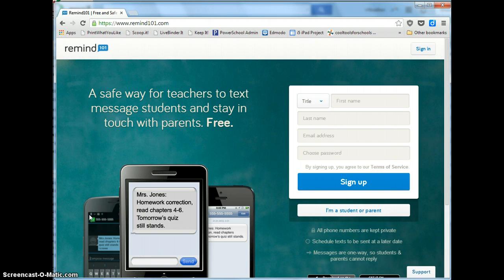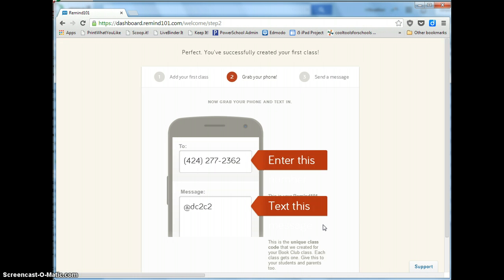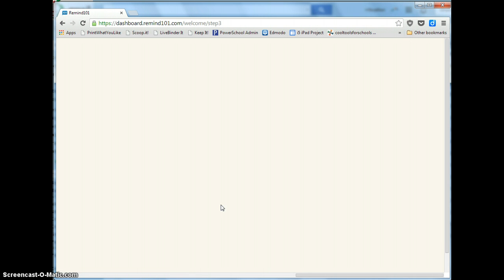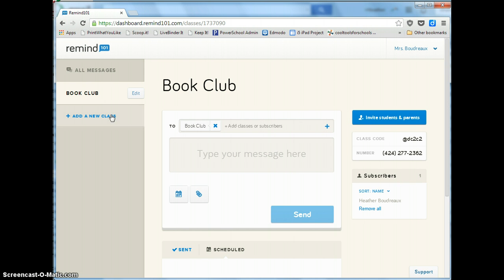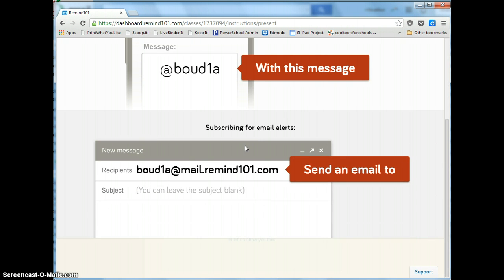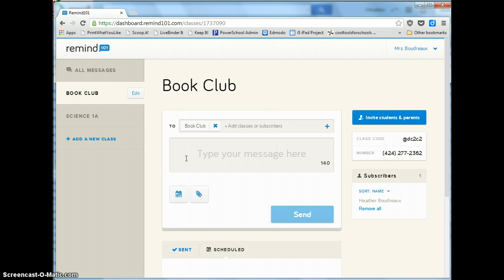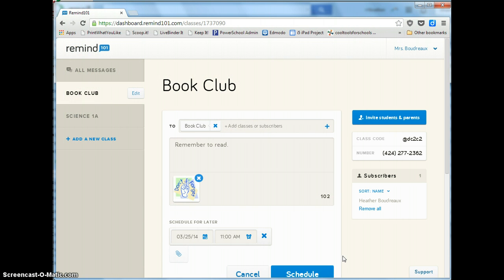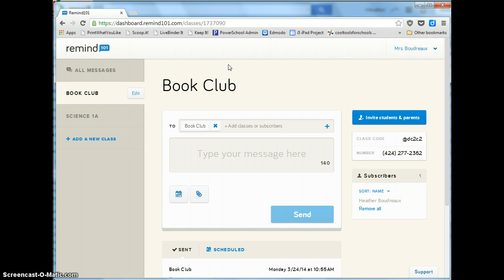Remind 101 Tutorial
Brief tutorial on how to start using Remind 101.